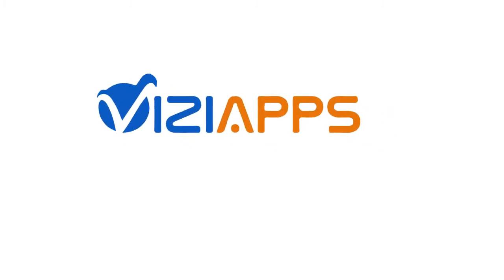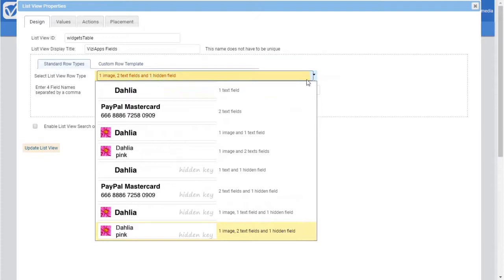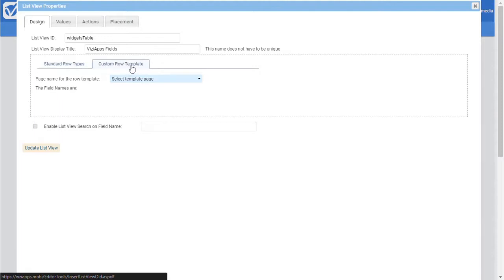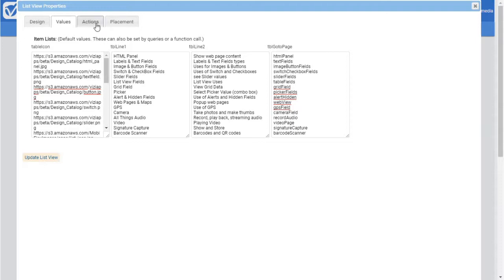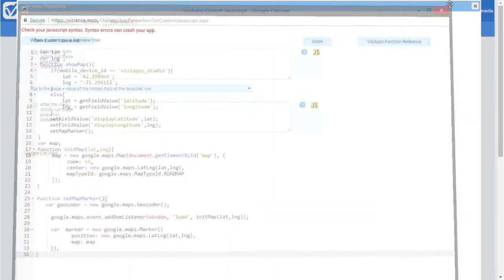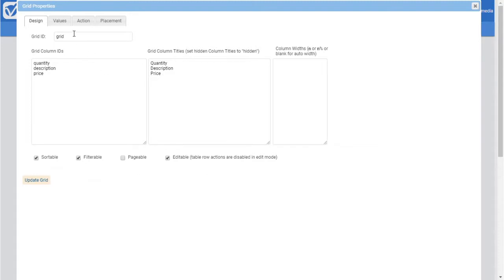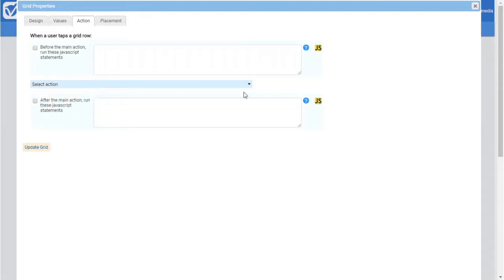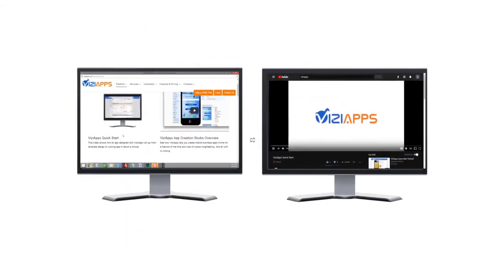ViziApps Tutorial on Using List Views and Grids for Building Mobile Apps Without Coding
This video shows you how to use List Views and Grids in ViziApps Studio, without coding.